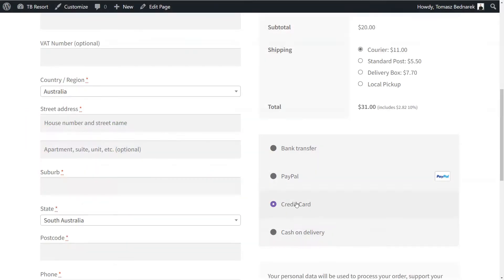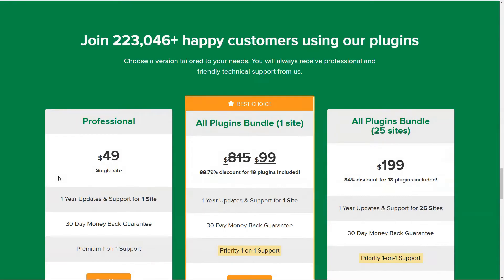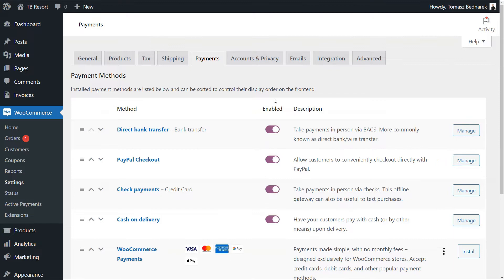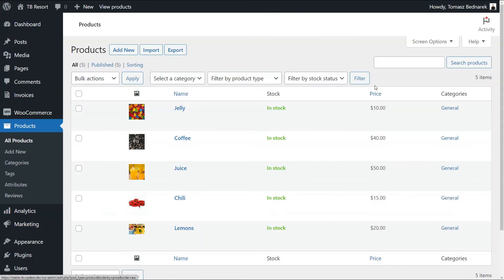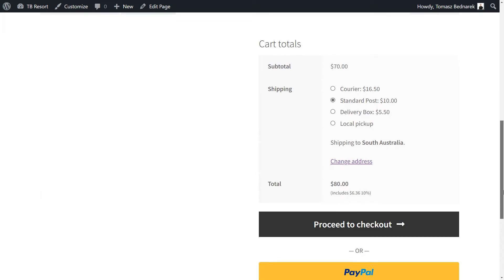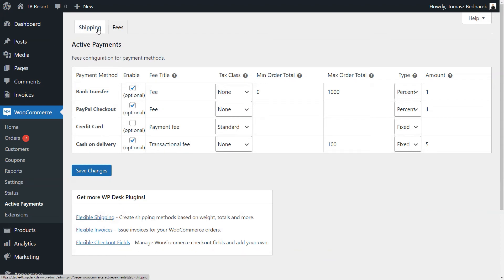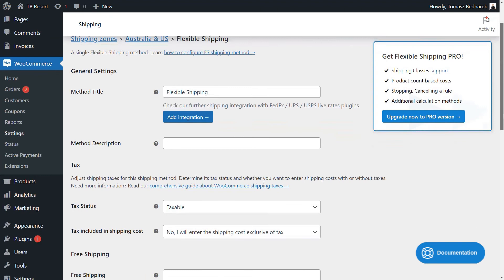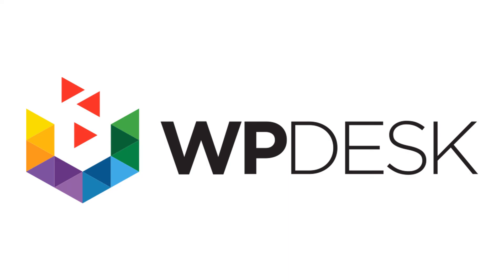WooCommerce payment fees and conditional payments per shipping methods!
How to set fees for payment methods in WooCommerce. How to configure payment gateways per shipping methods in your WooCommerce. ⭐

Add WooCommerce payment fees. The conditional payment gateways per chosen shipping methods & shipping zones will let you customize the WooCommerce checkout options!

Manage your WooCommerce payment methods and set additional fees based on the payment gateway too! 🚀

VIDEO CONTENT

0:00 Intro & Plugin Overview
0:37 Active Payments WooCommerce
1:06 Plugin options & WooCommerce settings
1:45 Set conditional shipping and payments
2:16 Add WooCommerce payment fees
3:34 Disable cash on delivery - example
4:20 Compatible plugins (WPML, shipping, invoicing)
5:09 Visit the plugin page, documentation & demo

Use the plugin to better manage your payments in WooCommerce, checkout options per shipping methods, and additional fees for specific payment methods!

Features

See the main features of the plugin:

✔️ Use conditional settings for allowing selected payments per specific shipping methods in the WooCommerce checkout,
✔️ Add fixed or percentage fees to selected WooCommerce payment methods,
✔️ Conditionally hide upfront payment methods for cash on delivery shipping options,
✔️ Disable WooCommerce Payment Methods per shipping zones, shipping methods, and based on the order total value,
✔️ Add WooCommerce fees per payment methods based in a few clicks,
✔️ Total control over fees: titles, taxes, minimum and maximum order totals, fixed or percentage fees,
✔️ Compatible with Flexible Invoices for WooCommerce (fees are displayed on invoices)
✔️ Professional and fast support.

If you have any questions, suggestions, or ideas to improve the plugin, just let us know

Read More

📃 Read more about setting the WooCommerce shipping, payments, and all settings & options:

1. How to set Shipping in WooCommerce

2. How to set Payments in WooCommerce

3. What to do when you encounter the "Sorry, it seems that there are no available payment methods for your state" notice in WooCommerce

4. WooCommerce Conditional Shipping and Payments - Complete Tutorial

5. How to add payment fees in WooCommerce with Active Payments flexible options

FAQ

⭐ Read frequent questions about the plugin and its features you can use in your store.

1. When to use the plugin?
- If you want to hide certain payment methods per shipping zones and shipping methods in the WooCommerce checkout. Also, when you need to add payment fees based on the WooCommerce payment gateways.

2. Can I hide the payment method based on the order value?
- Yes. You can hide the method for the whole shipping zone but also all customers based on the order total value!

3. Is it possible to use the manage payment gateways for new shipping methods?
- Yes. You may use the Flexible Shipping plugin to add more shipping methods. Active Payments will recognize them so you will be able to set conditional payments per shipping method in WooCommerce! You can download the free version of Flexible Shipping

4. Will the payment fees be visible for orders?
- Yes. The payment fees will appear as products or shipping, so you will see them in the order edit screen. You may also show the payment fees on the PDF invoices with Flexible Invoices! See the plugin

5. Is the plugin translation ready?
- Yes. The Active Payments WooCommerce plugin is compatible with WPML. It means you may translate the title of WooCommerce payment fees with ease!

6. Where can I test the plugin?
- You may check conditional shipping and payments, WooCommerce payment fees, and all plugin options in your free demo

7. Can I contact you?